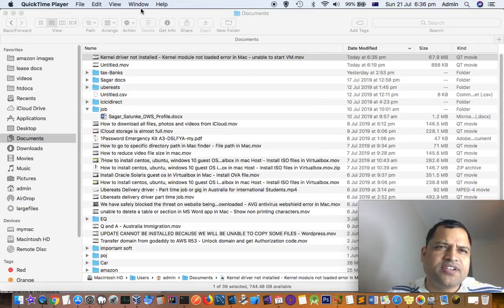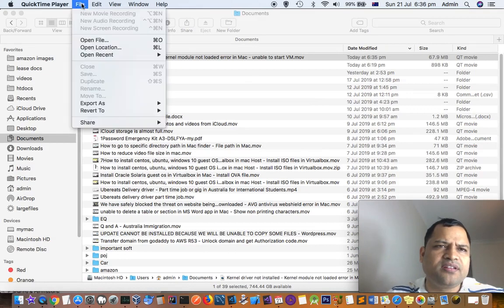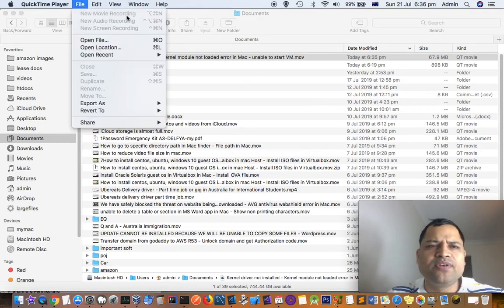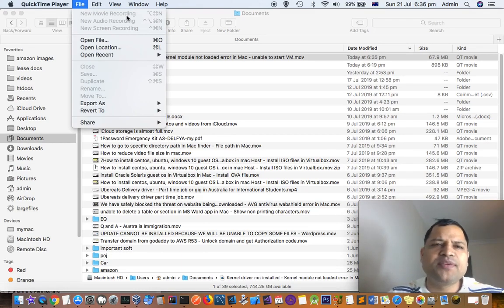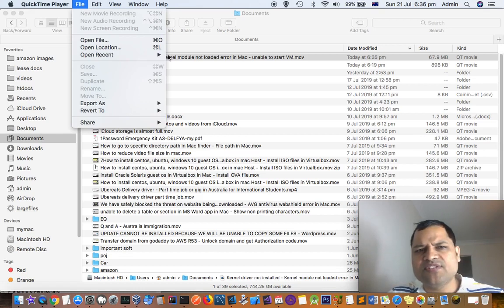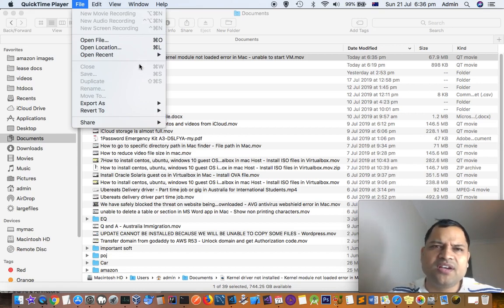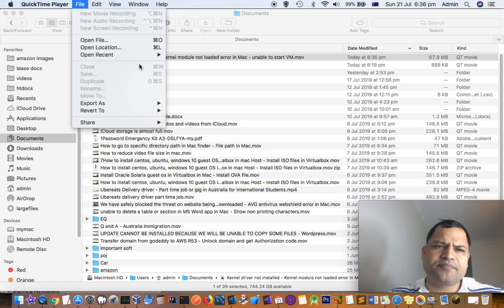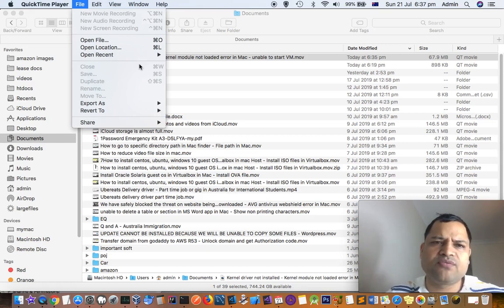Operation could not be completed error in Quick time player in mac - New Movie recording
if you are unable to save the recording, you can recover it by going to /Users/admin/Library/Containers/com.apple.QuickTimePlayerX/Data/Library/AutoSave Information

Replace admin with your user name.
Then right click on quick time file and then select show package contents.
Then you should be able to see your recording.

Just restart the mac and problem should be fixed.

My Gear